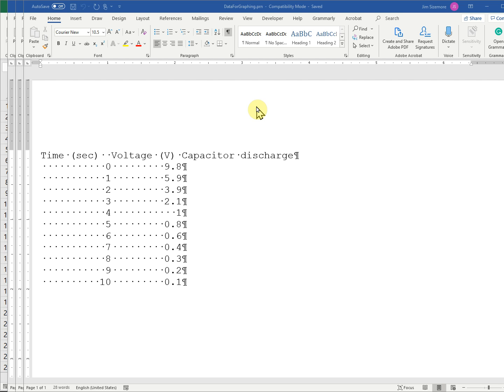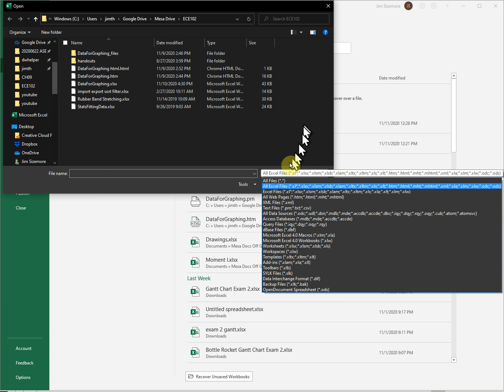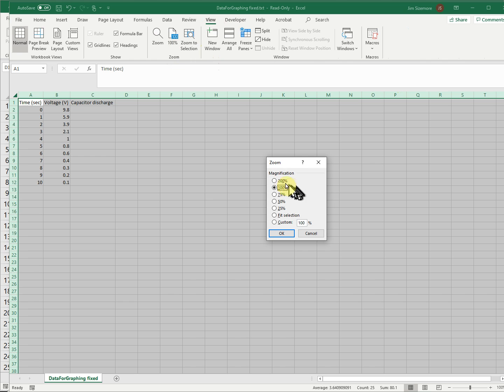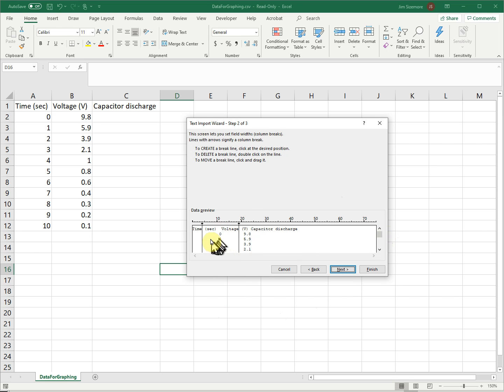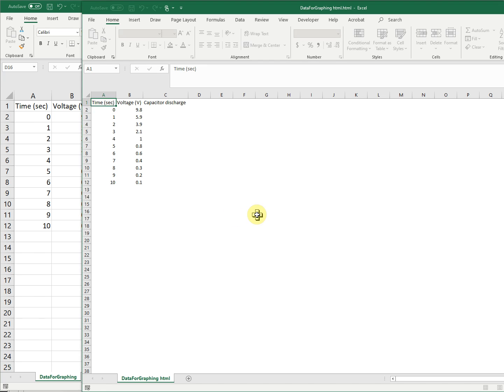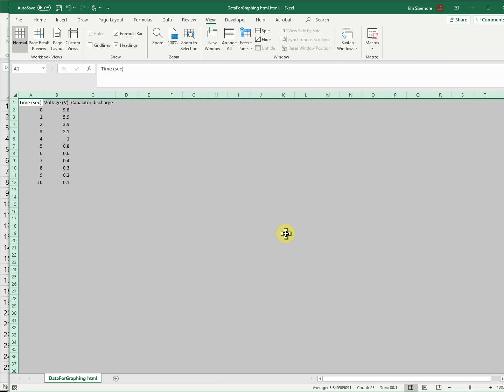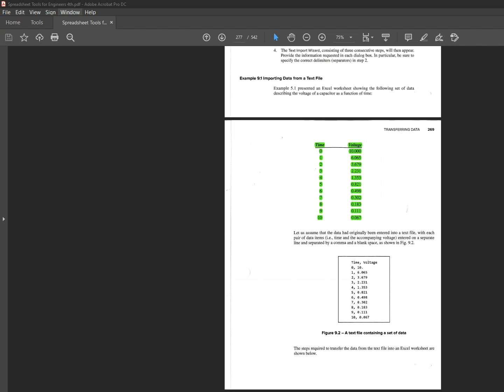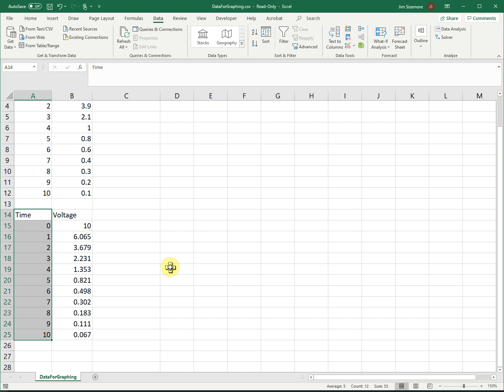ECE102 C09 Excel import and export Part 02